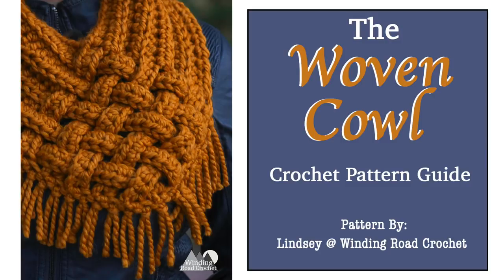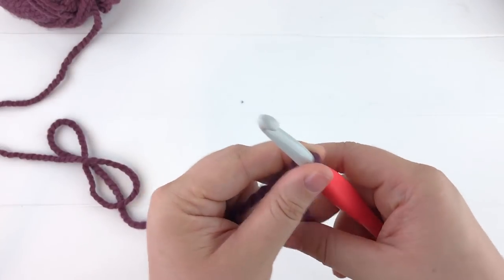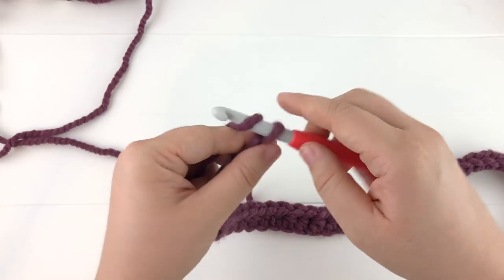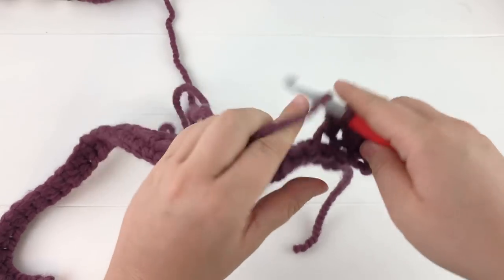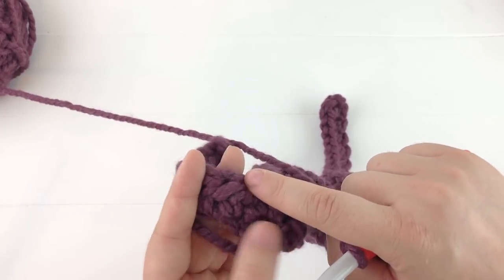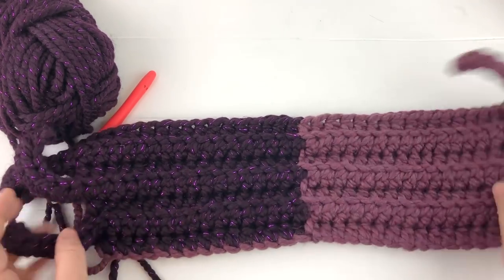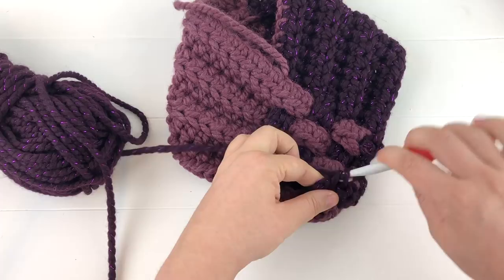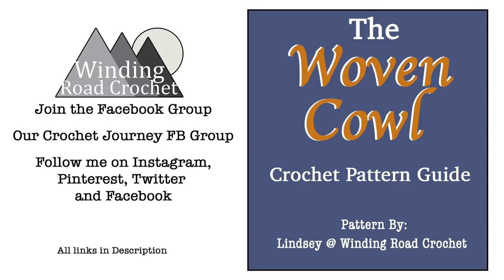How to Crochet: The Woven Cowl (Scarf) Right Handed Tutorial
The Woven Cowl Free crochet pattern has proven to be very popular and why not? It is a easy and quick pattern that uses basic stitches in a creative way to create a unique look. Follow this video tutorial to create a woven cowl of your own.

This beginner friendly scarf. It only uses a chain stitch, single crochet, half double crochet, slip stitch, and crocheting in the back loops only. I will show you how to do it! I am making the child size.